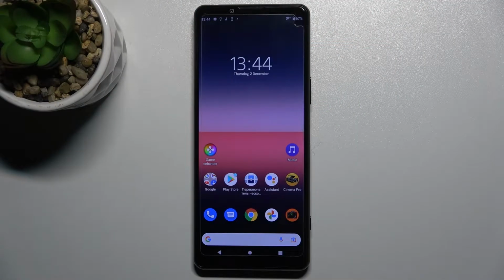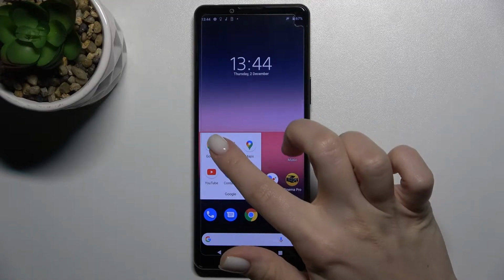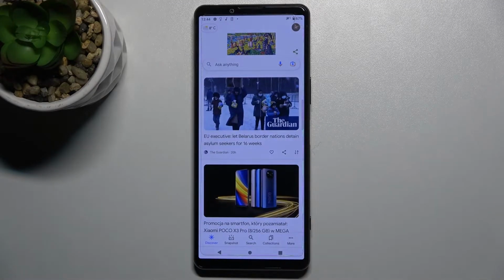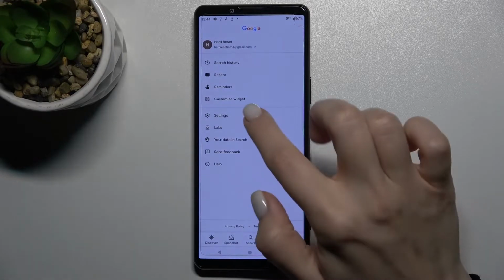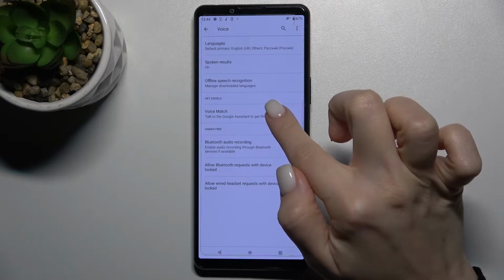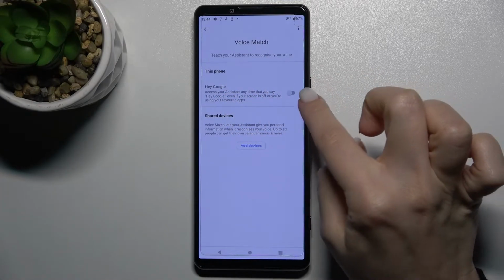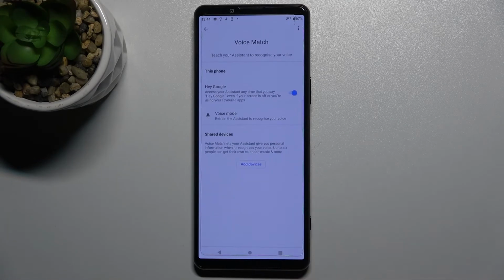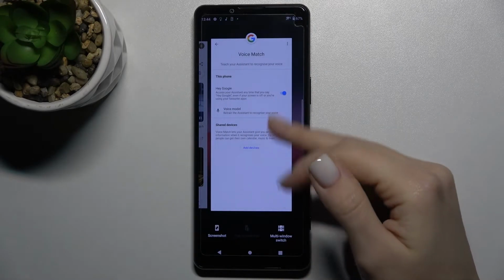How to Enable Voice Commands on Sony Xperia 5 III - Activate Hey Google Of Google Assistant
Find out more about SONY Xperia 5 III:
Did you ever wonder how you can use your Sony Xperia 5 III only by using voice commands? We are going to show you how to quickly activate the Hey Google feature on Sony smartphone. Don’t waste your time and extend the knowledge about this device by watching the above video instruction. Make sure that you will be able to turn on the Hey Google on Google Assistant settings in anytime you wish to.